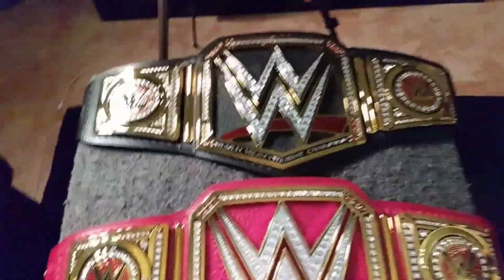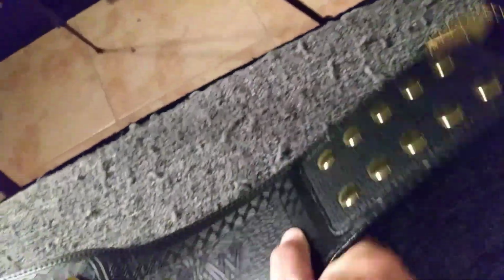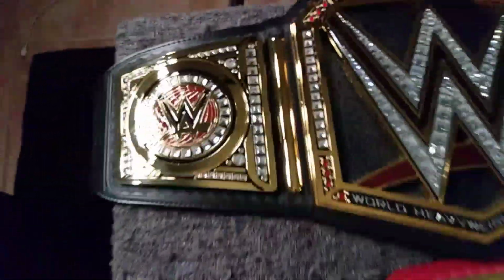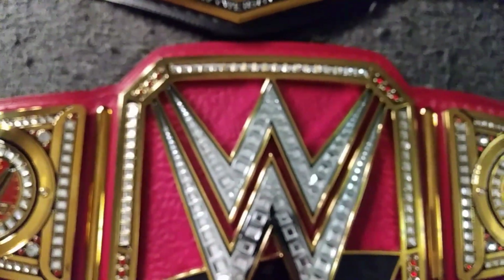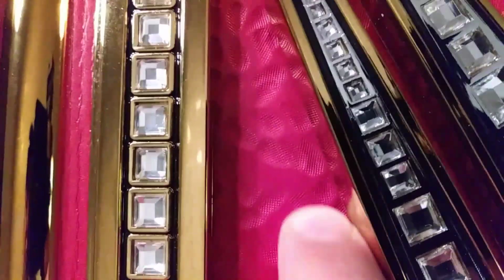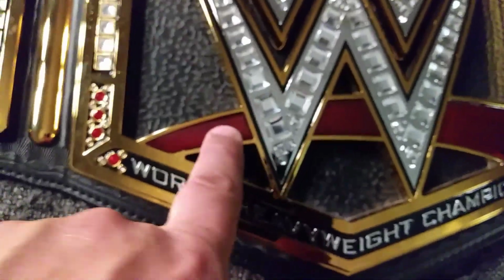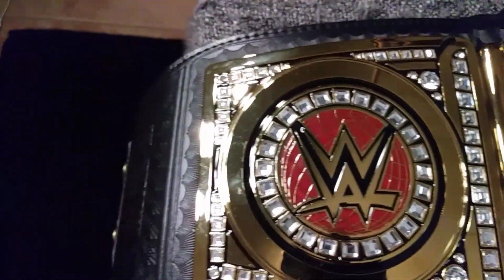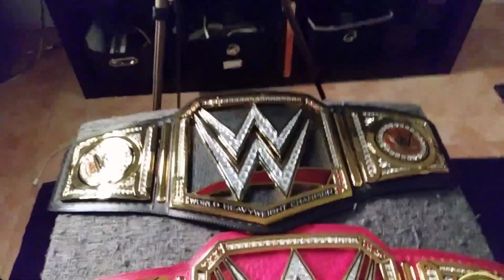Comparing the WWE Championships..World Heavyweight and Universal!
Ending my comparison videos on the different ...but VERY similar WWE Titles..This time the 2014 World Heavyweight and The new Universal Commemorative Championships!.